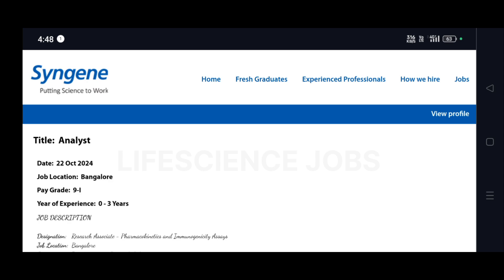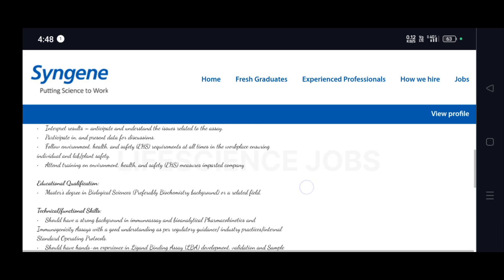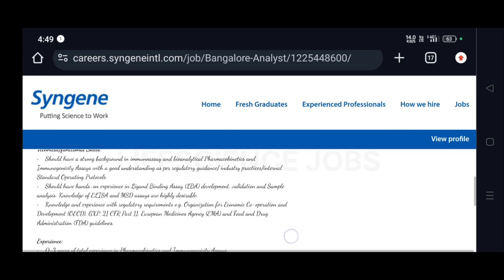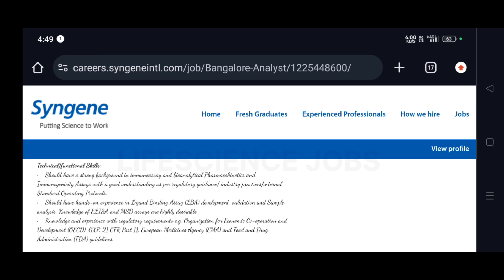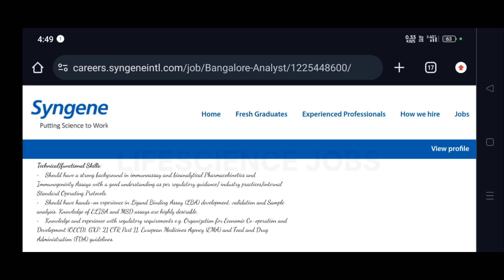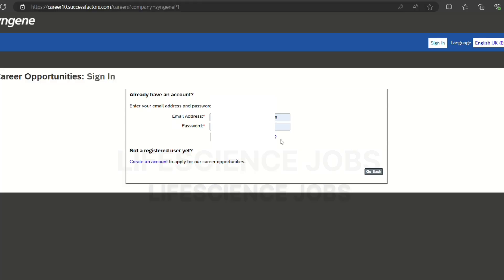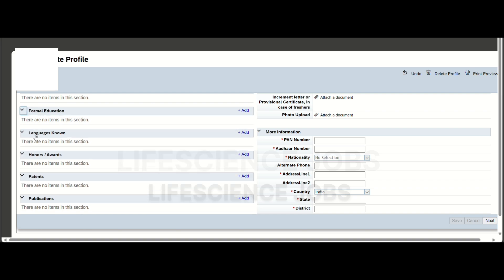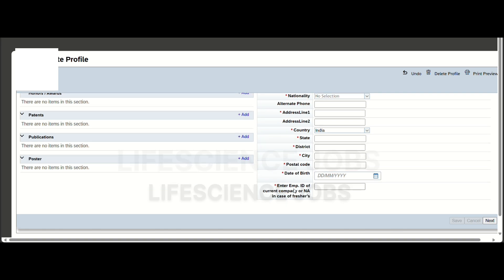Syngene Hiring Freshers | Bengaluru jobs | Msc Biotechnology Biochemistry Lifescience jobs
Syngene at Bengaluru Hiring Freshers for the role of Analyst and candidates with Msc in Biochemistry , Biotechnology or related can apply